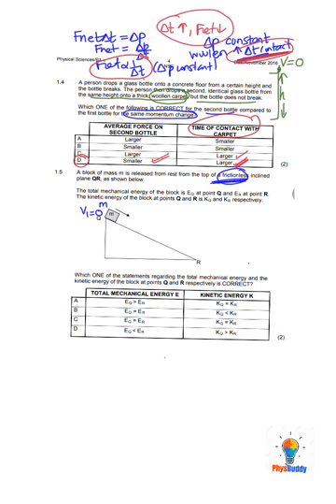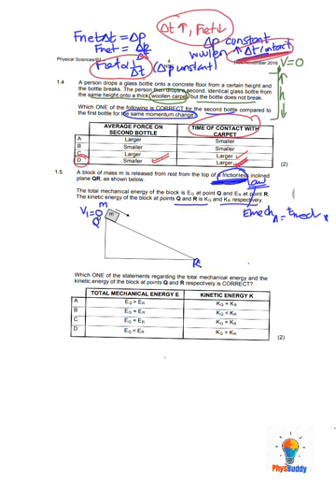gr12 mcq nov 16 p1 5,6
gr12 mcq momentum and mechanical energy Nov 2016 Q1,5 1,6